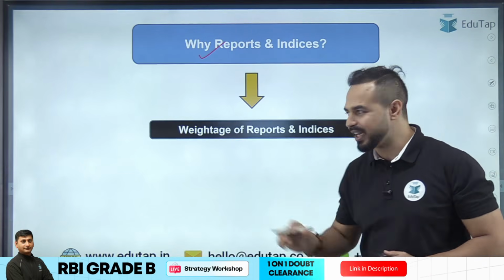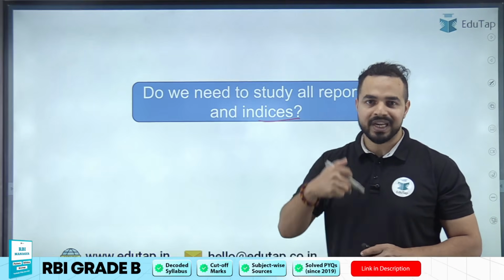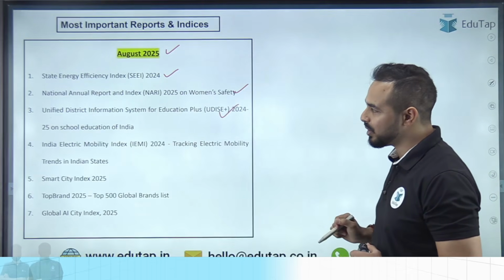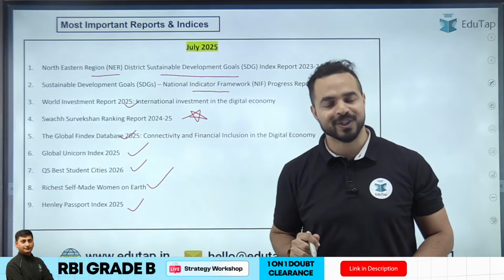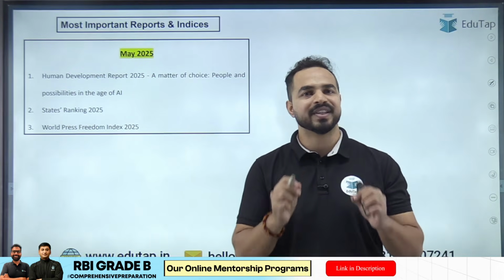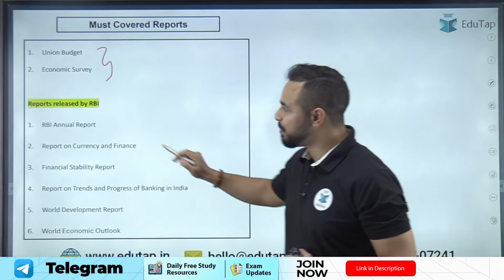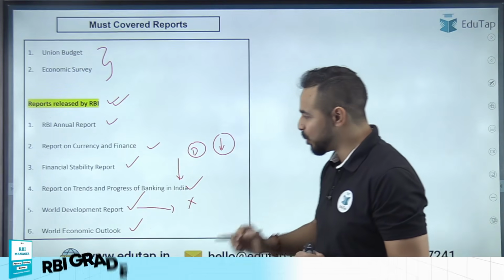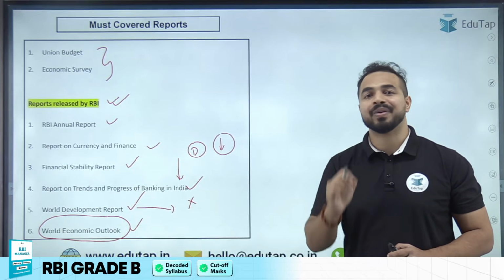RBI Grade B 2025 Current Affairs Preparation | How To Cover Important Reports & Indices for Phase 1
What are the important reports for RBI Grade B that aspirants must study?
How to plan RBI Grade B current affairs preparation with focus on reports and indices?
What is the overall RBI Grade B preparation strategy to cover reports, indices, and current affairs efficiently?
How to start RBI Grade B preparation 2025 effectively?
What is the best strategy for RBI Grade B exam preparation?
How to prepare current affairs for RBI Grade B, including important updates?
How to strengthen RBI Grade B General Awareness preparation?
What is the right RBI Grade B Phase 1 preparation strategy?
Which reports and surveys are important for RBI Grade B preparation?

In this video, we focus on one of the most crucial yet confusing areas of RBI Grade B Phase 1 General Awareness — Reports and Indices. To address this, we provide a curated list of the most important reports and indices that must not be skipped for the RBI Grade B 2025 exam, as these have a high probability of being asked in the GA section. Along with this, we also share insights on how to prepare for RBI Grade B 2025, covering the right preparation strategy, exam preparation tips, current affairs preparation, and GA coverage for Phase 1, so that you can streamline your RBI Grade B preparation plan, save time, and maximize their marks with a smart and focused approach.

Have questions?

0:01 Intro RBI GRADE B
1:30 Guidebook And PQs RBI GRADE B
1:53 Navratri Discounts RBI GRADE B
2:34 Why Reports Matter RBI GRADE B
4:12 Focus List Method RBI GRADE B
5:56 Key June Reports RBI GRADE B
6:42 May Reports Priority RBI GRADE B
7:26 RBI And Budget Reports RBI GRADE B
8:32 World Reports Priority RBI GRADE B
9:01 Curated Focus List RBI GRADE B